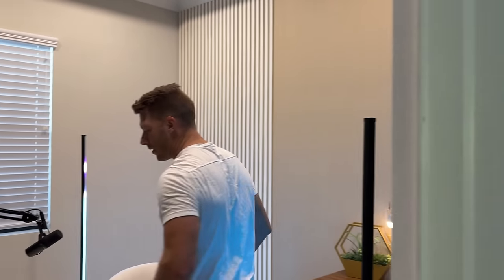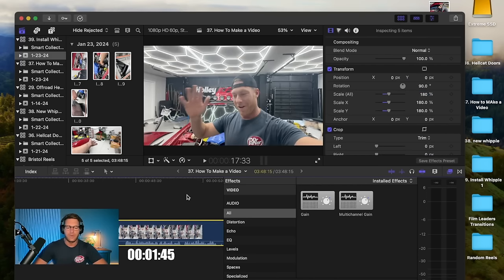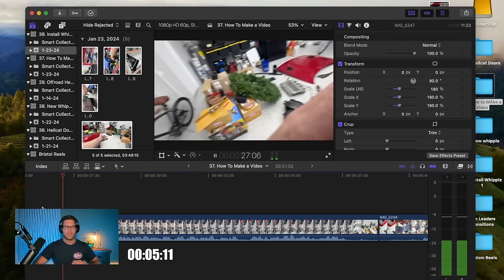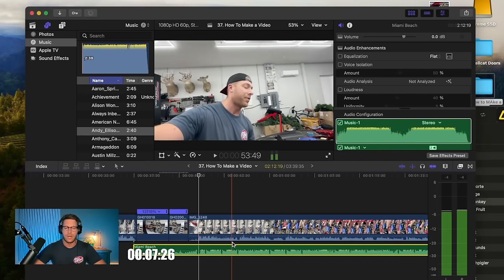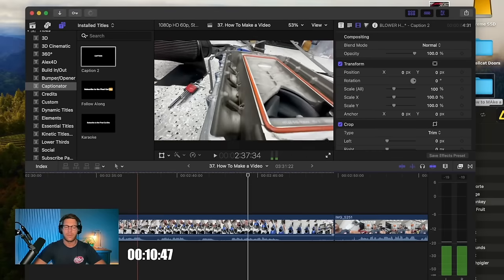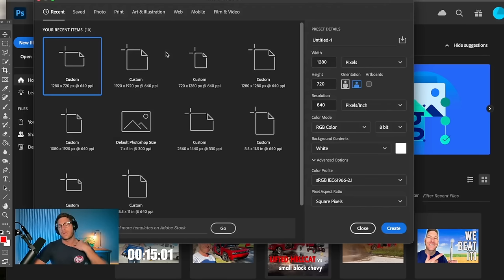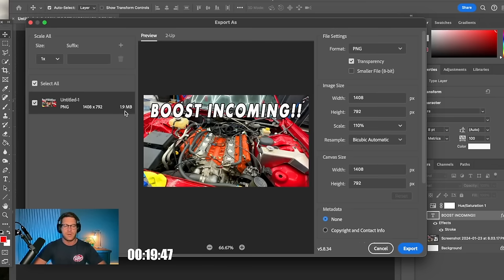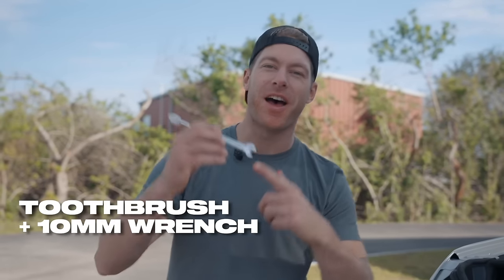How I Film Edit & Upload a Youtube Video - Quick & Dirty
Yall asked so here you go! Some boring info on how I film, edit, and upload YouTube videos